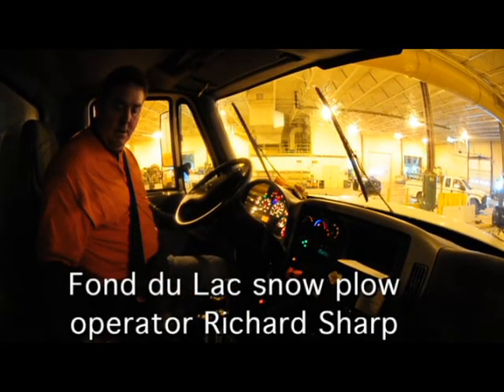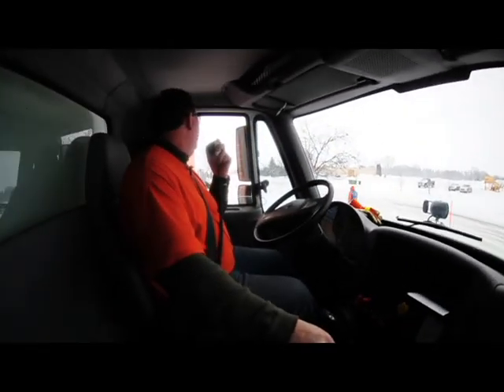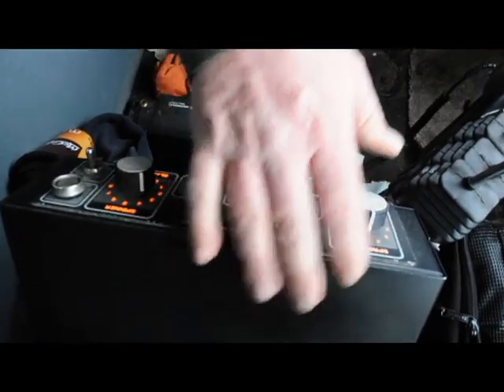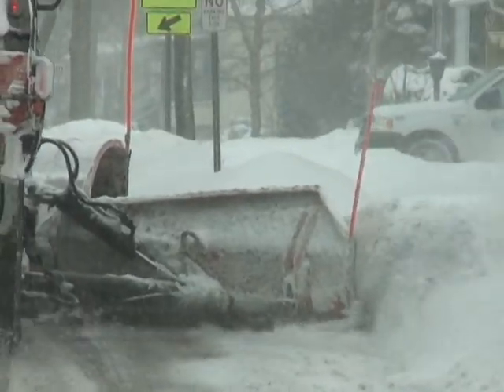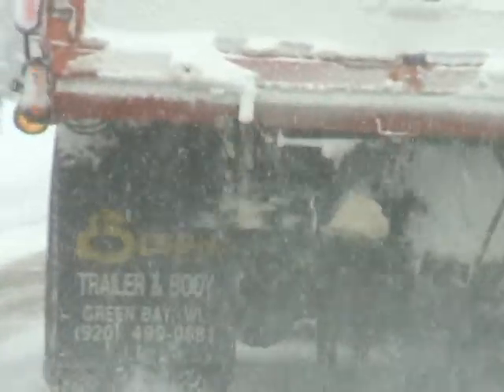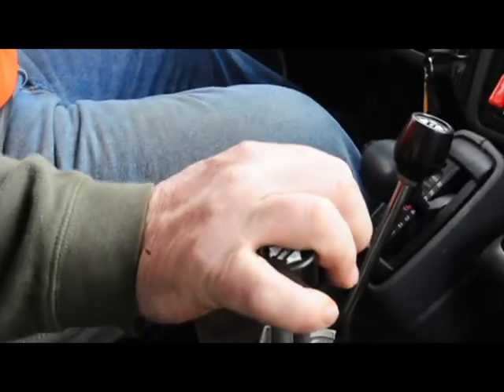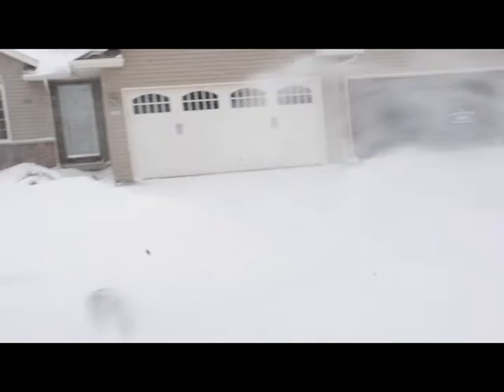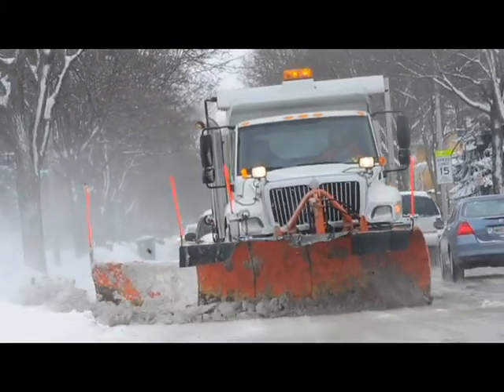View from the snowplow drivers seat in Fond du Lac, Wi.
View from the snowplow drivers seat in Fond du Lac, Wi. Produced by Patrick Flood and Justin Connaher.